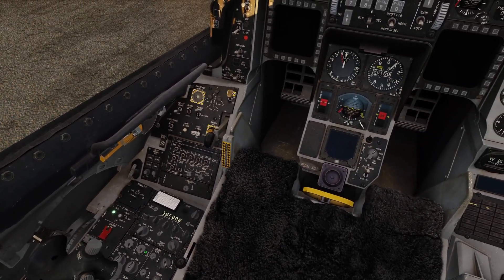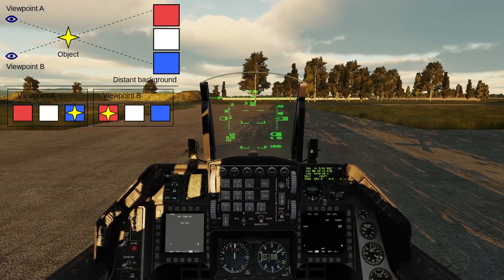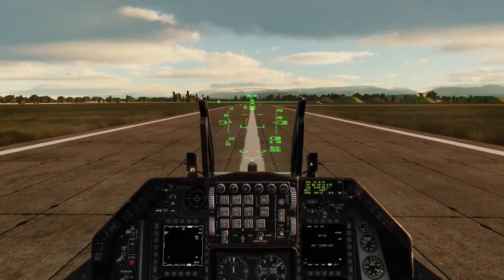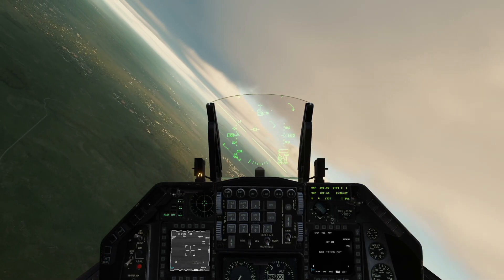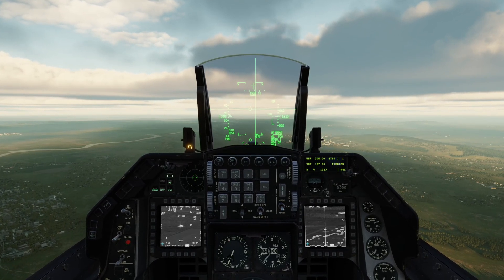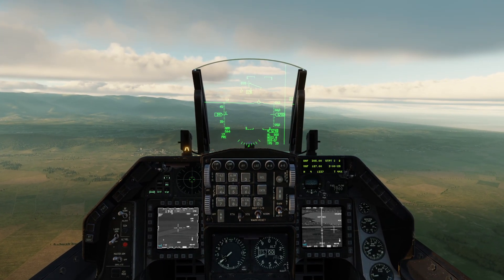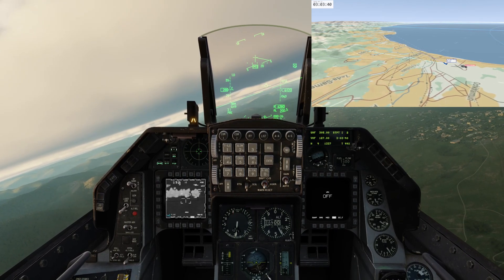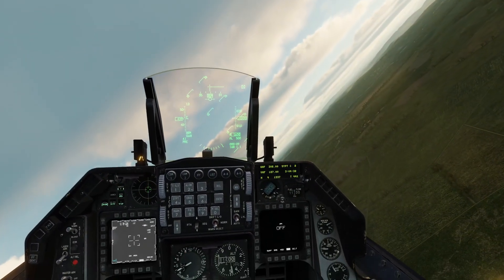DCS F-16C Viper Maverick Bore Sighting "In Air" March 2023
*This video assumes you know terms like SOI, TMS and generally know how to use mavericks, this is more intended to be a more in depth grow your technique sort of thing and be supplemental to the already abundant content out there of how to employ mavericks/use the tgp etc *

Welcome back folks, I created this video as I have been seeing a lot of questions about bore sighting mavericks ever since a couple of patches ago where Ground Jettison switch was required for on the ground procedure, and MORE IMPORTANTLY parallax was enforced. In this video I go over the parallax conundrum, air bore sighting and the benefits and then do a run in on a convoy rippling off all 4 mavericks. Enjoy and I hope this video helps out.
-Carbon

00:00 Start and discussion of parallax.
03:48 Takeoff to bore sight location.
06:15 Prep talk to the bore sighting.
08:44 Bore sighting.
10:06 Enroute - no commentary.
11:47 rolling-in to test bore boresight.
12:18 Flow of Handoff on screen
12:52 Rifle x4 / BDA
14:44 Thank you, like and subscribe please.